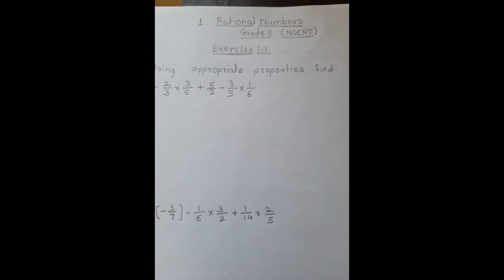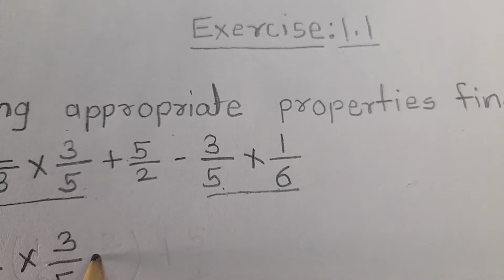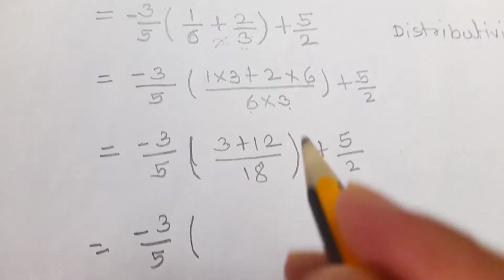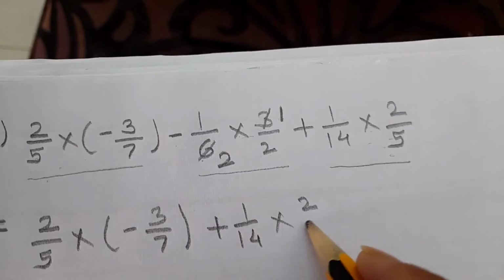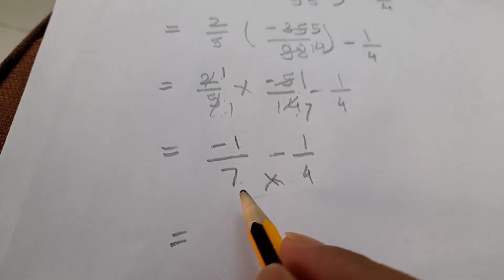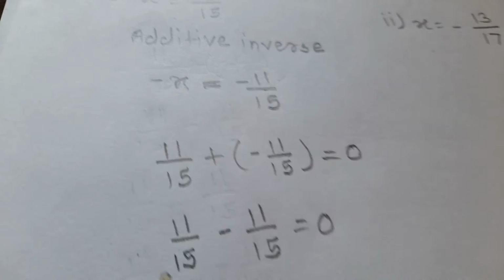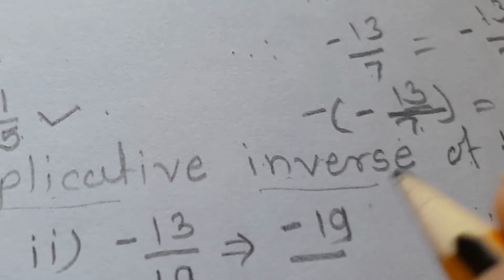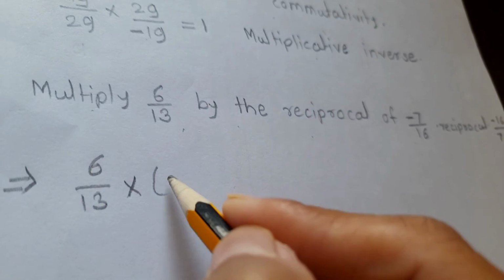Exercise : 1.1 Rational Numbers.Grade 8 ( NCERT ).